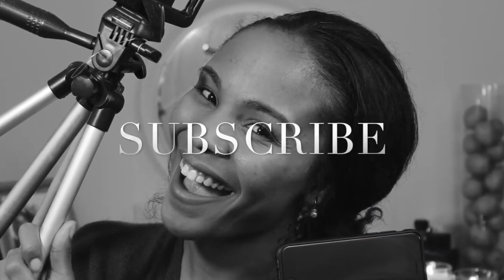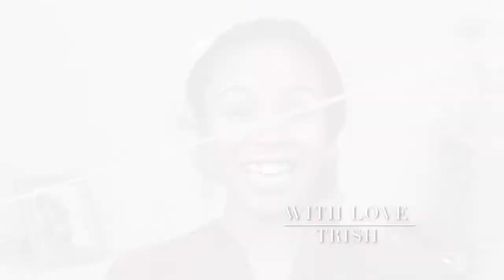How To Start a Bomb YouTube Channel On A Budget!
Hey Loves!
Don't let money stop your YouTube channel dreams. Join me as we unveil the secrets on creating a quality YouTube channel on a $20-$60 budget.. trust me, I've done it!  Treat your self by checking out the affordable tools/equipment below to get your channel started.

Iphone Tripod - $9.99

LED Studio Lights - $23.50

Studio Lighting Kit - $38.61

Studio Soft Box - $45.95